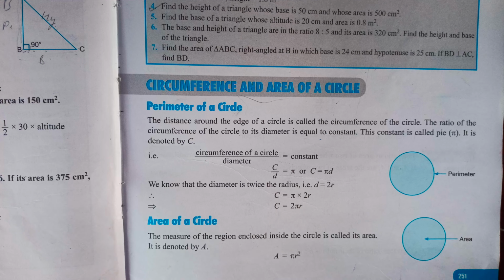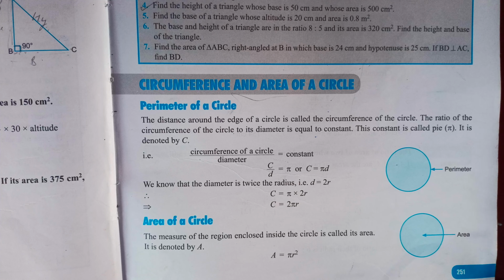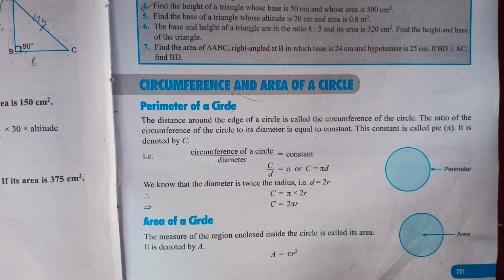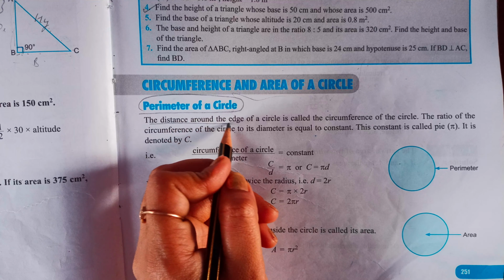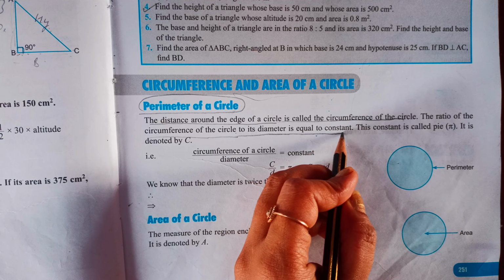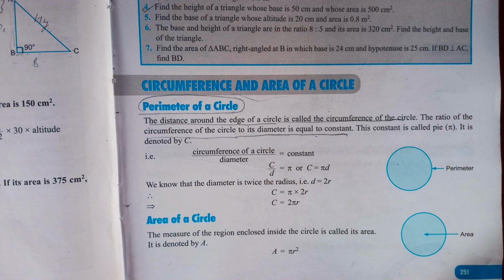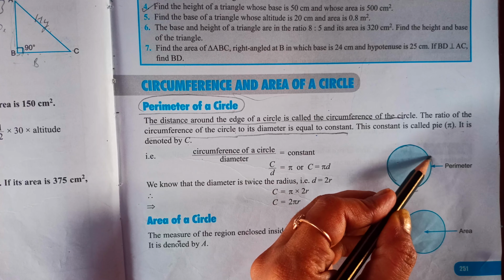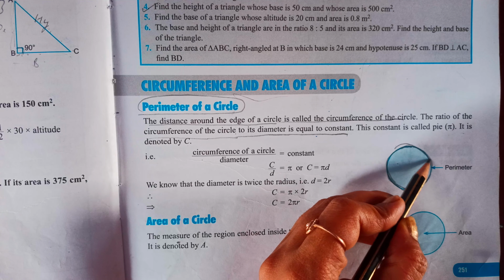Class VII Ch 18 ( Perimeter and Area of circle_ Explanation_ By Kirti Ma'am